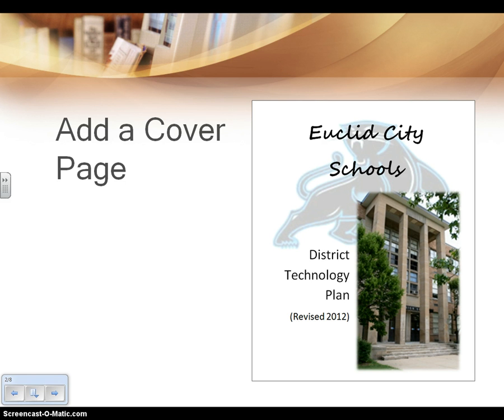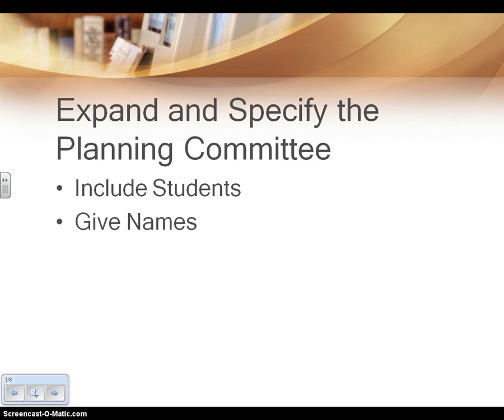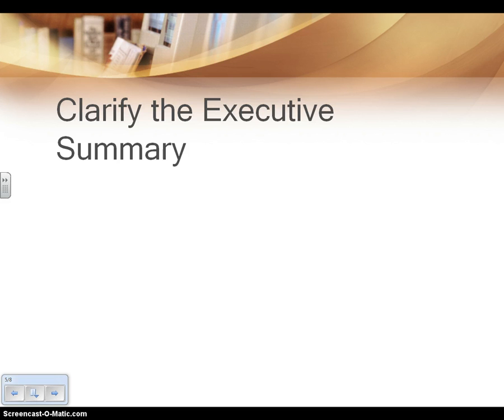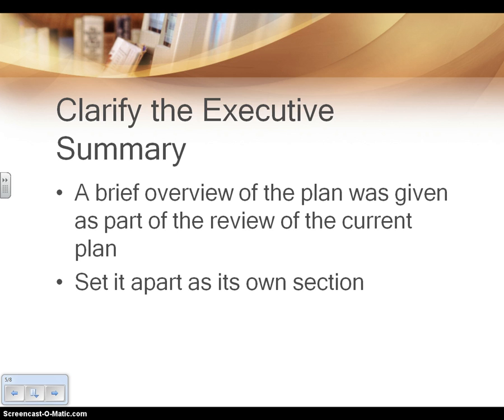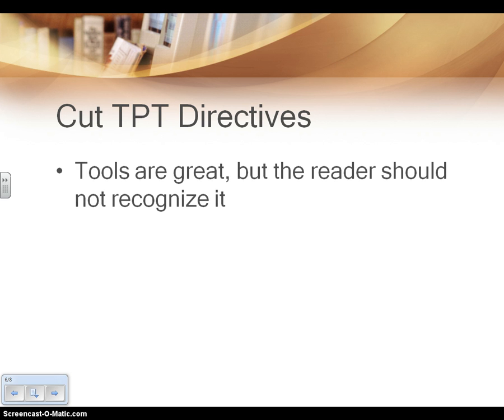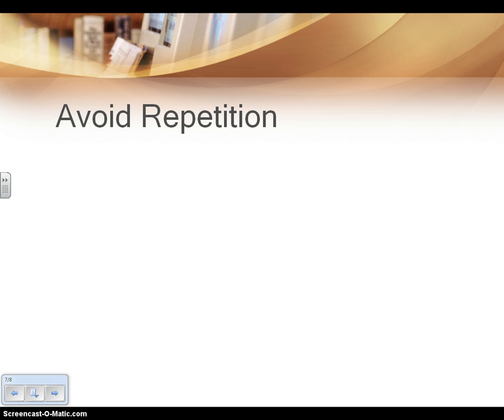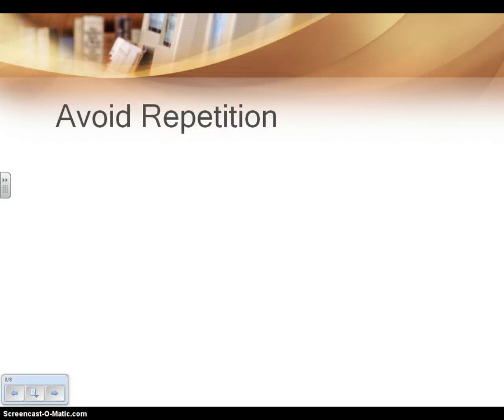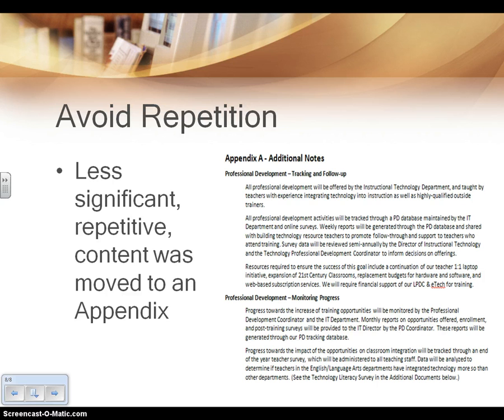Hixson Building a Better Technology Plan, Part 1 Professional and Technical Changes